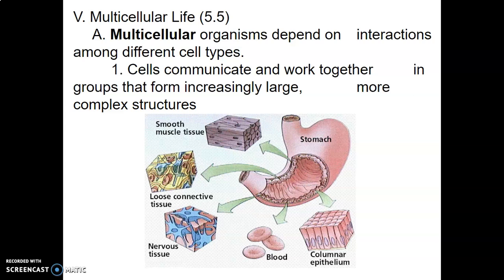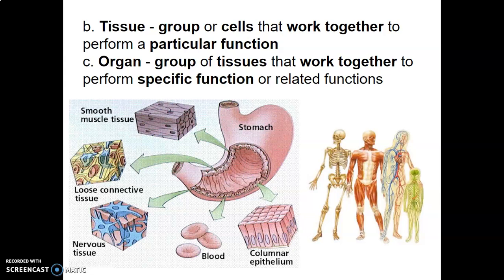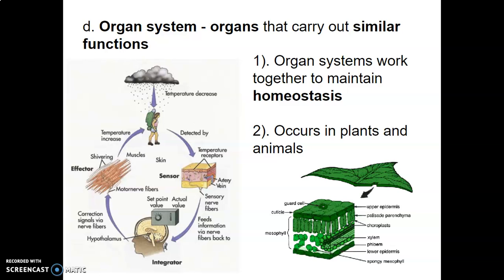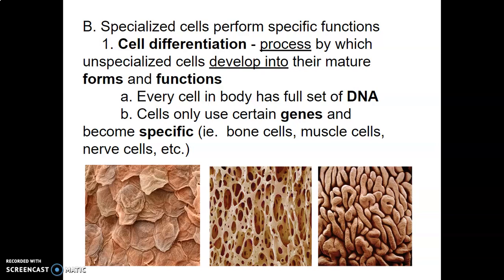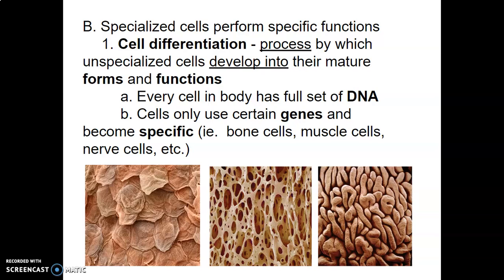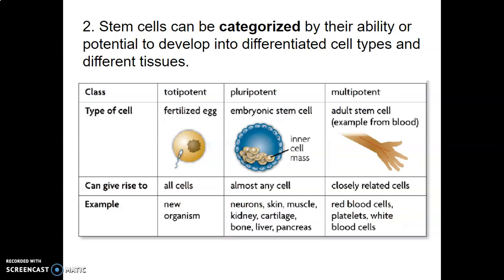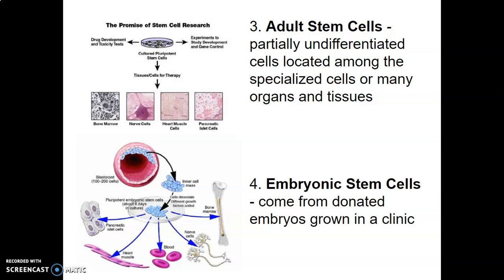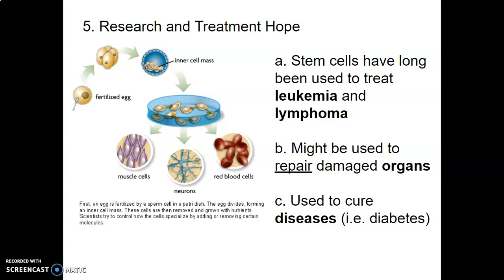Mitosis Note Part 4